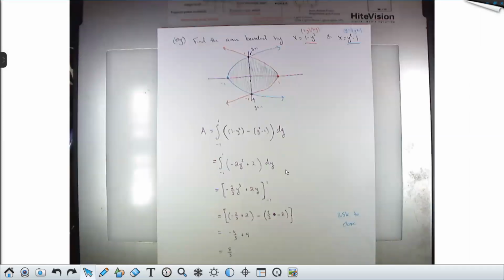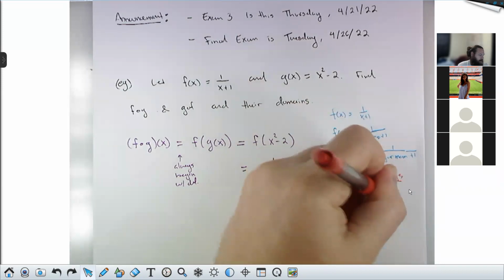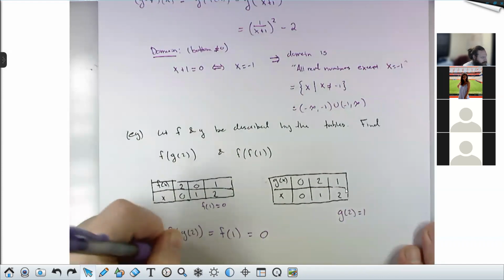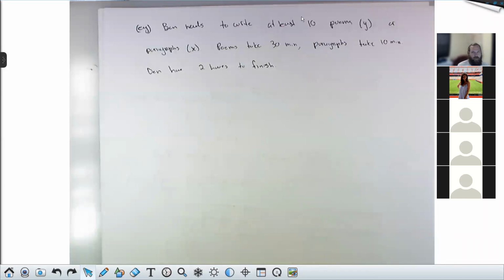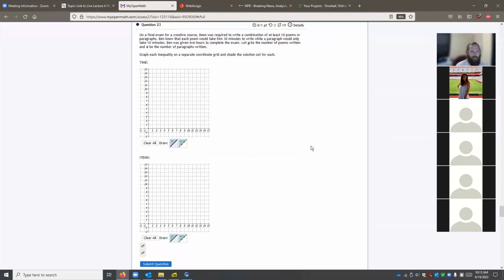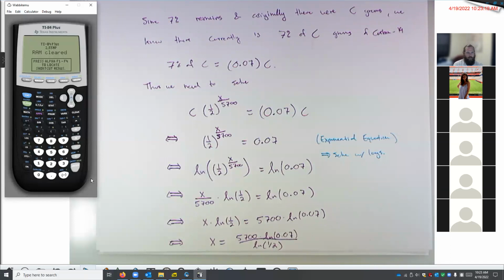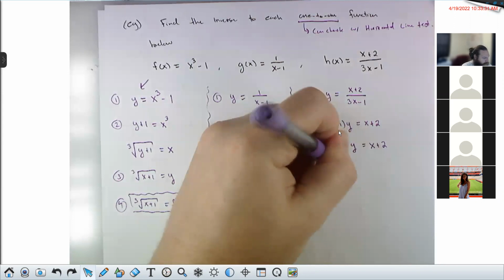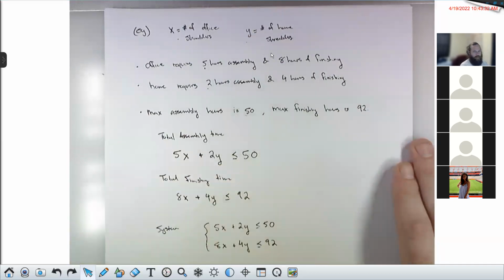MAC1105.015 Lecture 4.19.22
Review for Exam 3 (operations w/ functions, inverse functions, exponential functions [half life, et cetera])